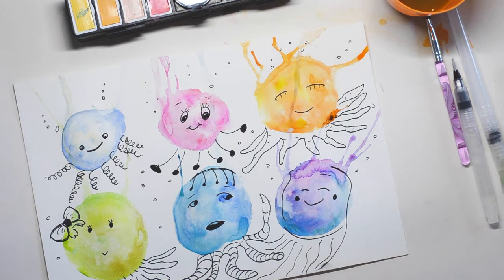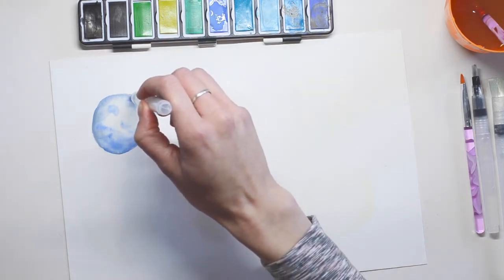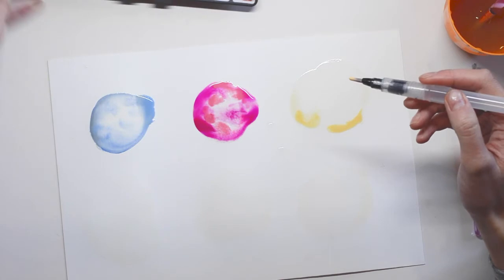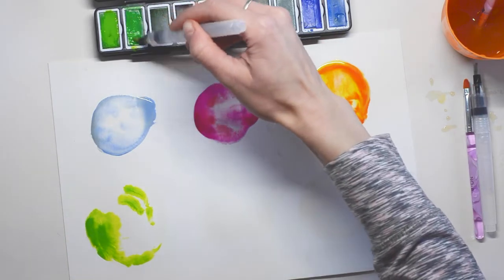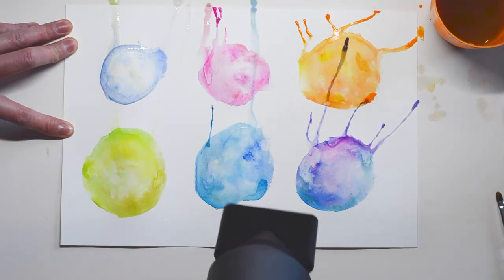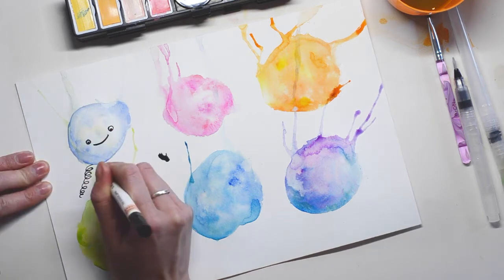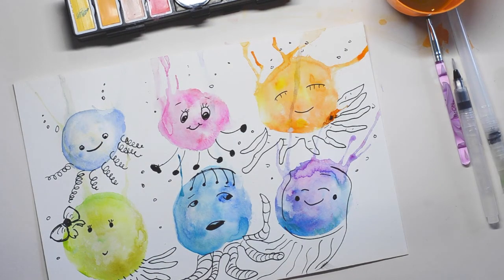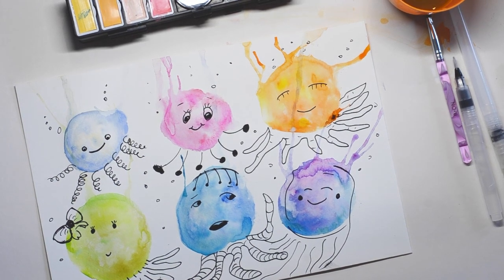HOW TO PAINT SPLASH JELLYFISH | WATERCOLOUR for KIDS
HELLO!

Learn how you can paint a funny splash jellyfishies.
ALL YOU NEED IS:
-WATERCOLOURS
-PAINT BRUSH
-WATER
-BLACK MARKER
-HAIRDRYER